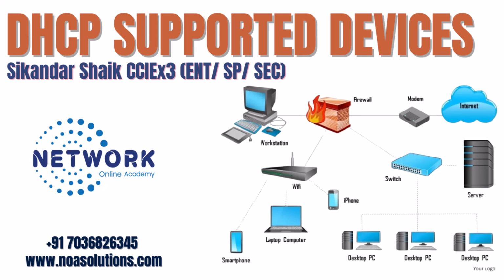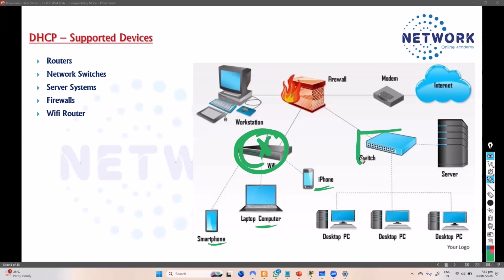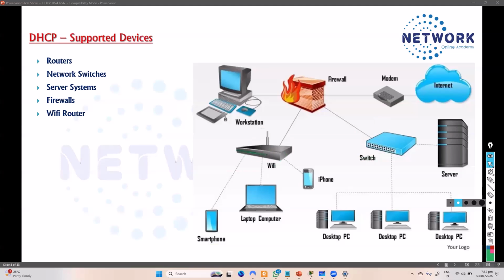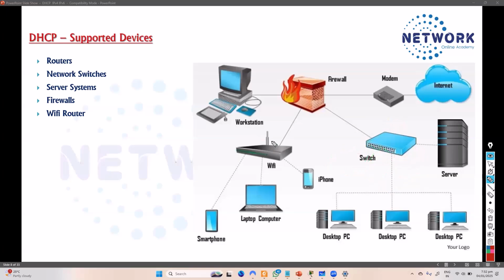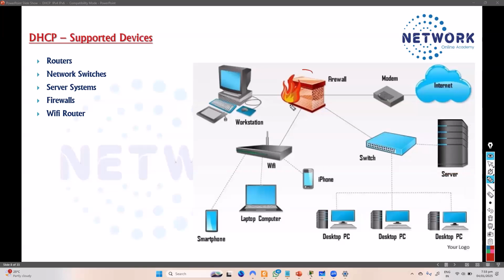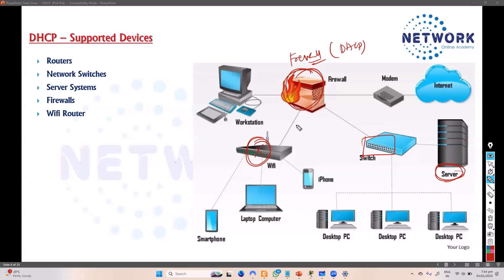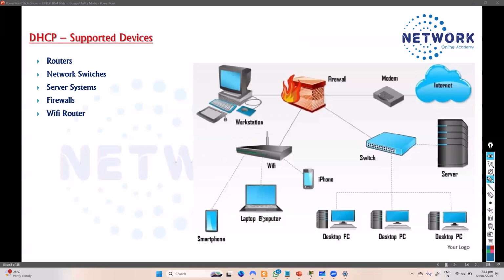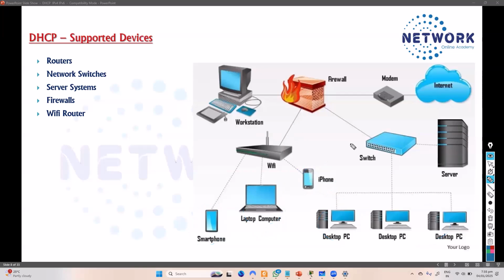What Are the TOP DHCP Supported Devices for Your Network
In this video, we explain DHCP – Supported Devices in a very simple and easy-to-understand way. You will learn which network devices can use DHCP, how they receive IP addresses automatically, and why DHCP is important in small and large networks.
We also discuss how routers, switches, firewalls, servers, computers, mobile phones, printers, IP cameras, and many other devices work with DHCP.
By the end of this session, you will clearly understand how DHCP reduces manual work, avoids IP conflicts, and helps in smooth network management.

Highlights:
• What is DHCP?
• Which devices support DHCP?
• DHCP process explained
• Benefits of using DHCP
• Real-time examples
• Best practices for network engineers